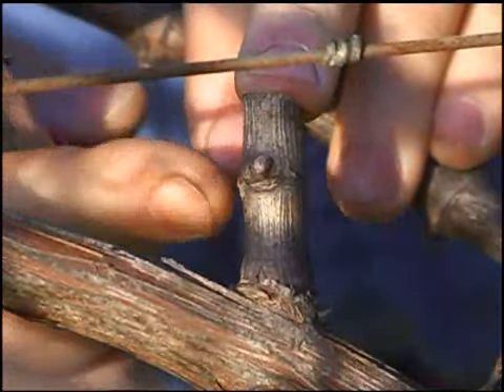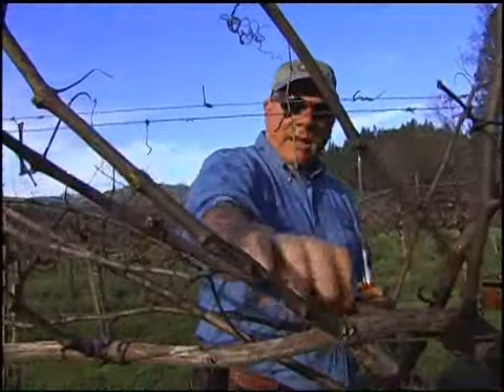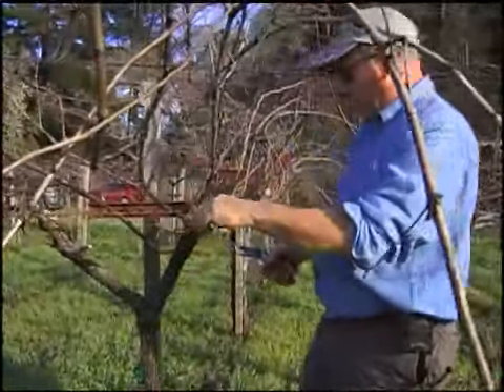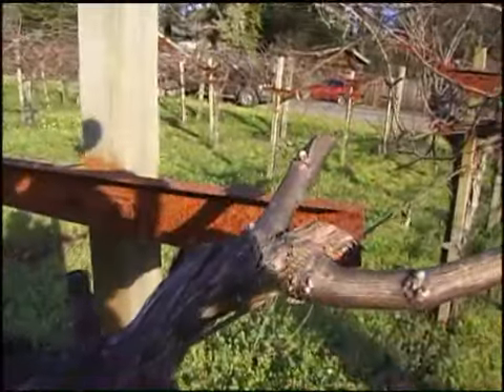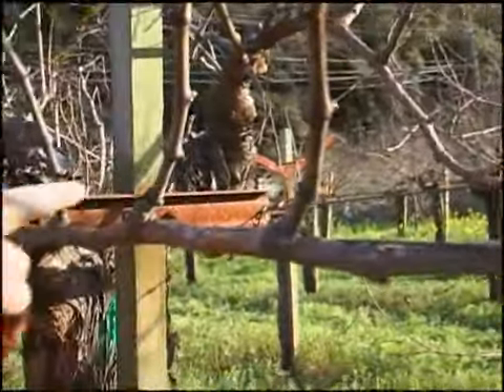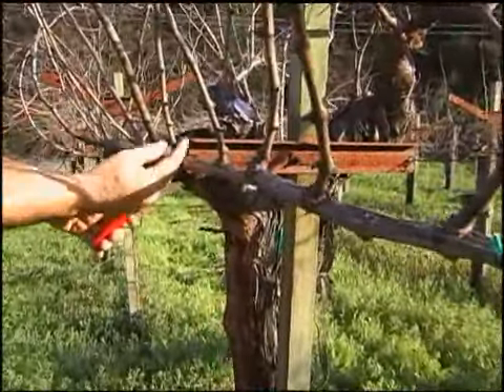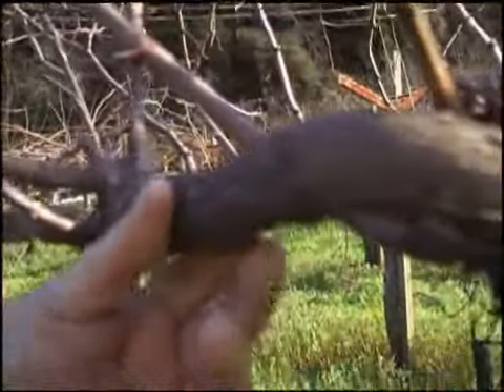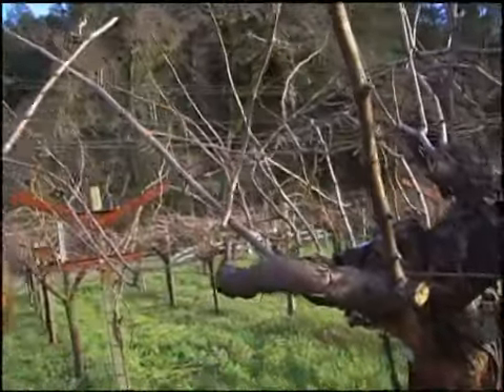Grape Vine Cane Pruning Demo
Michael Neal demonstrates the correct way to Cane Prune a grape vine.